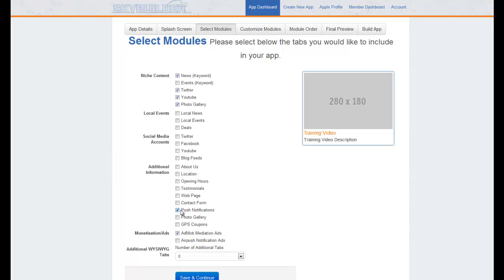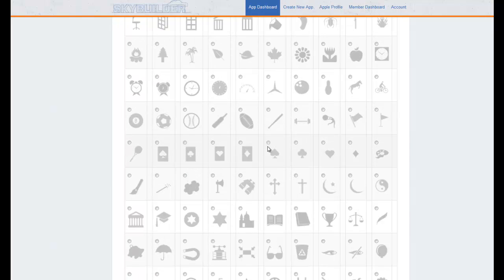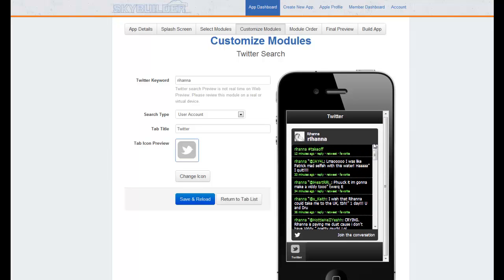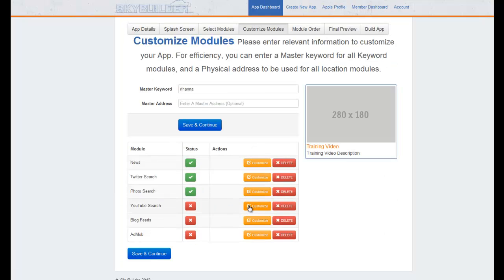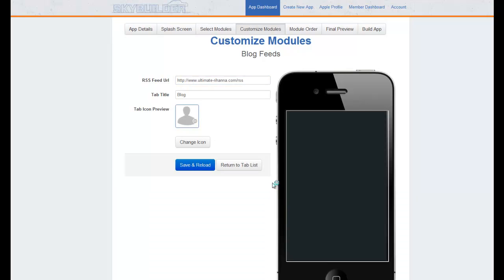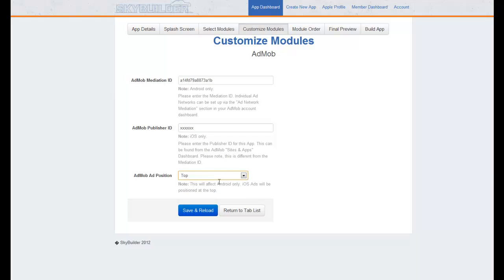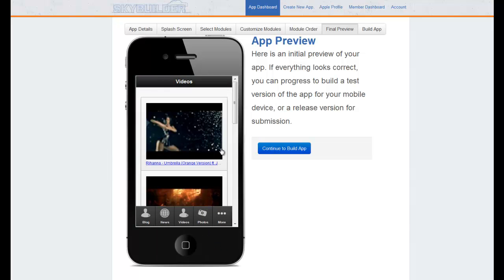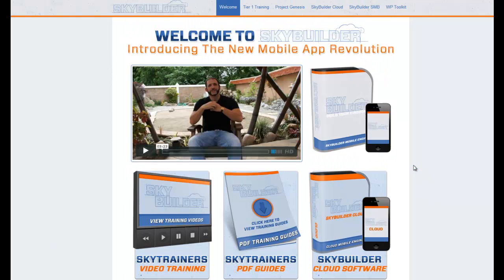SkyBuilder mobile app software2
Completion of the first video.